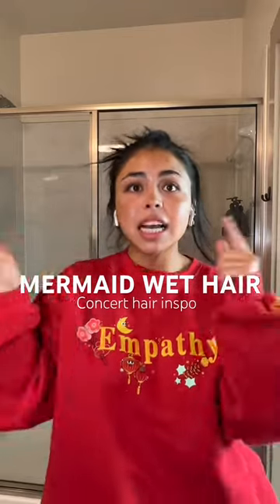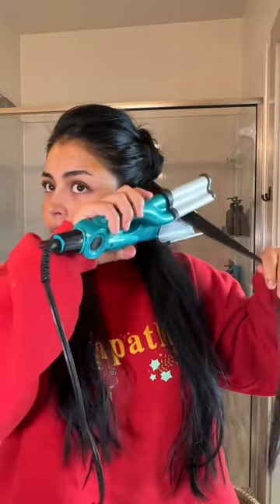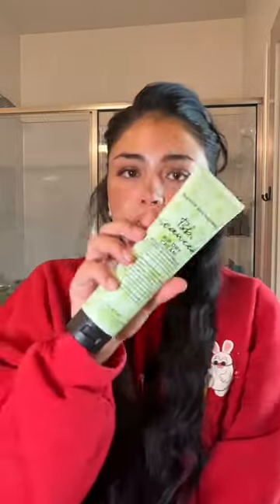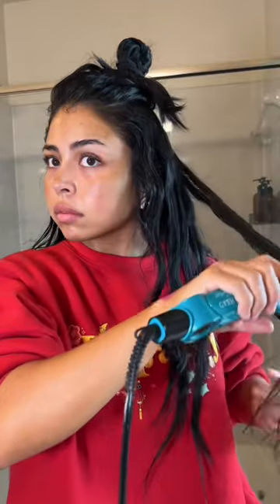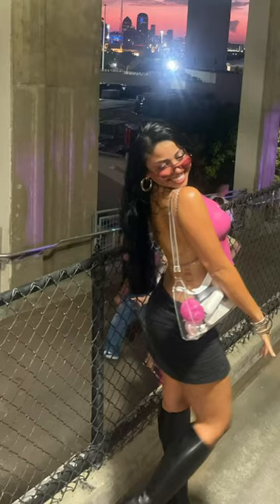CONCERT HAIR TUT